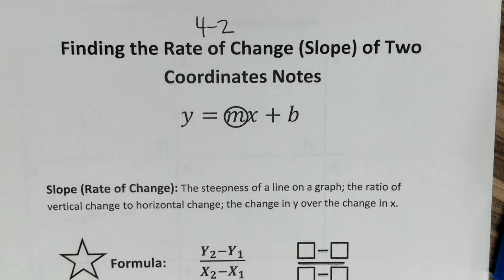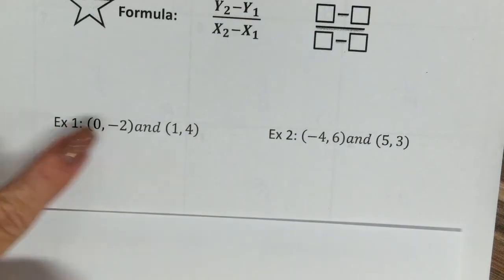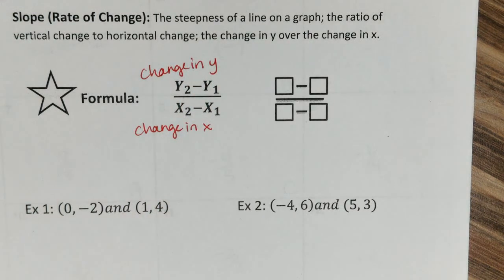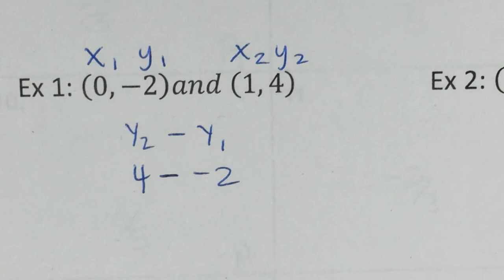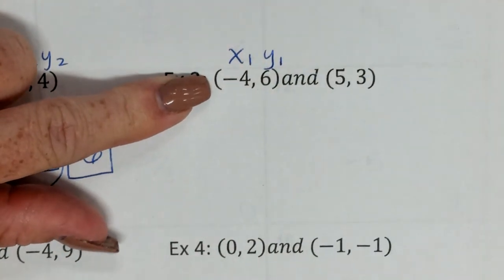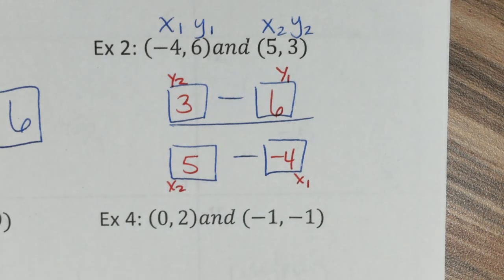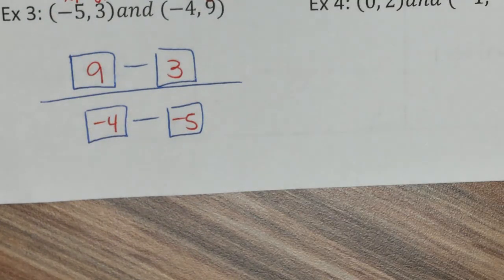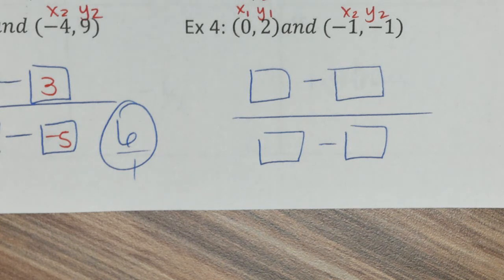Math 4-2 Slope from Two Points